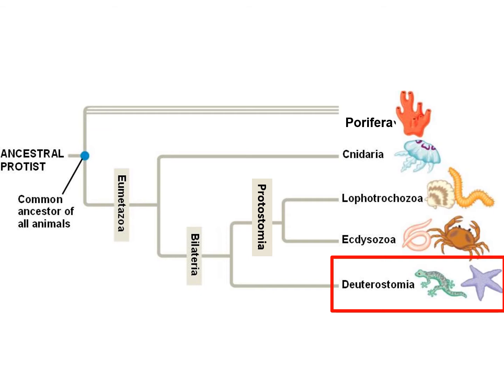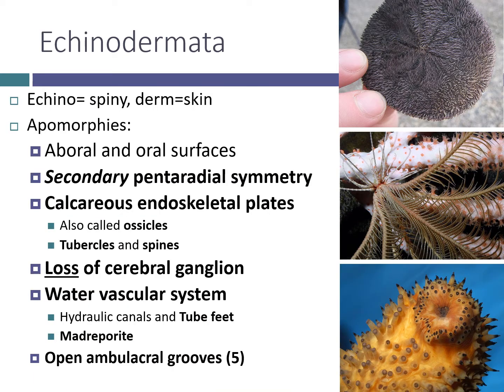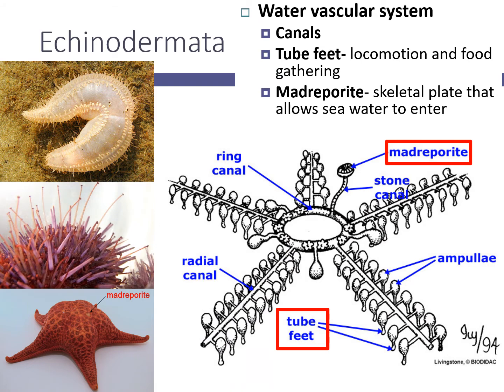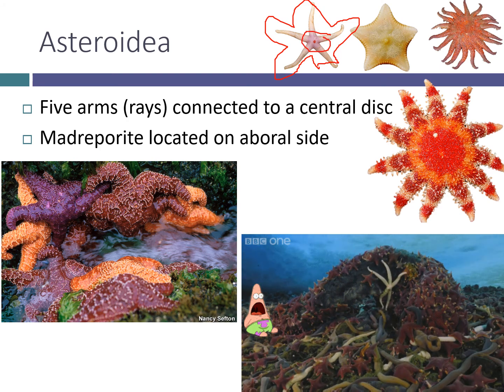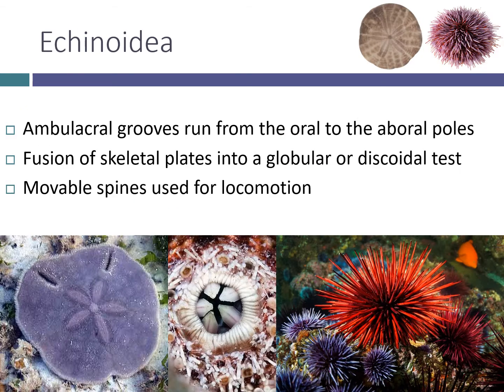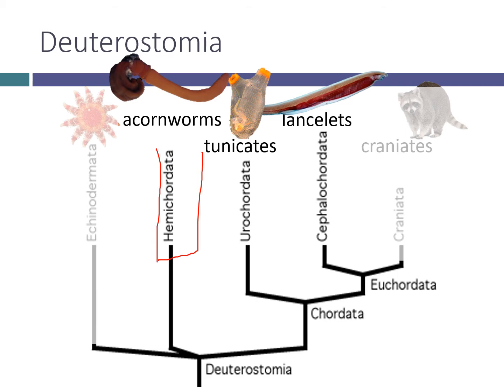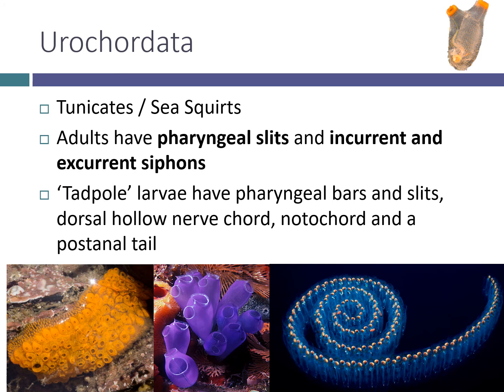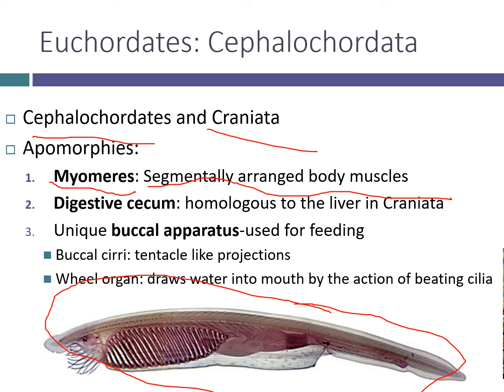Lab # 12 SP 2020